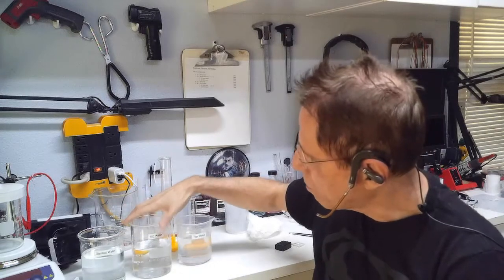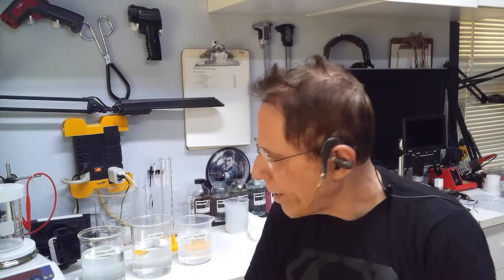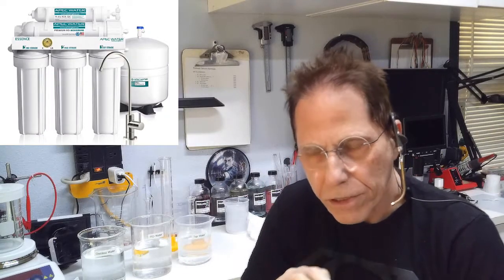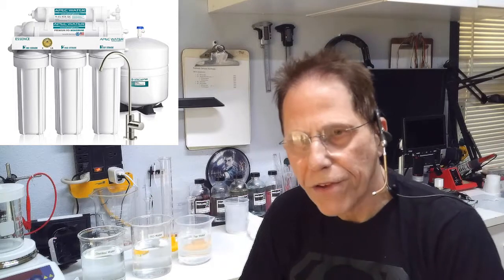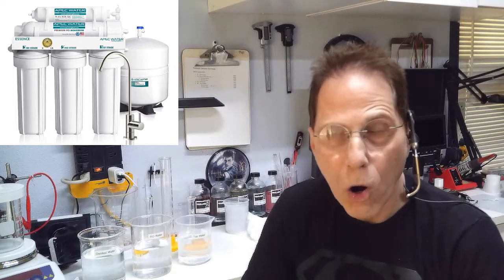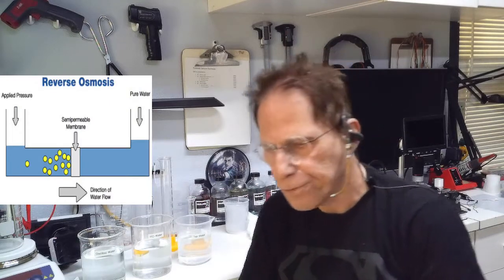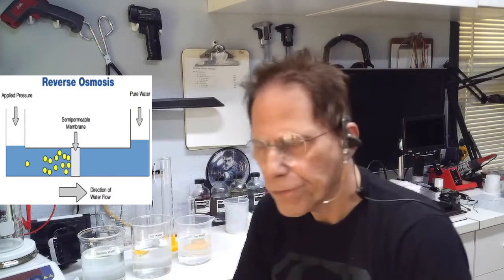About Distilled, RO Reverse Osmosis, Tap Water.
Types of water: Distilled, RO Reverse Osmosis, Tap. Which one to use in the laboratory.

Wisdomsdoor.com Links:
• Reality Creator Books on Amazon